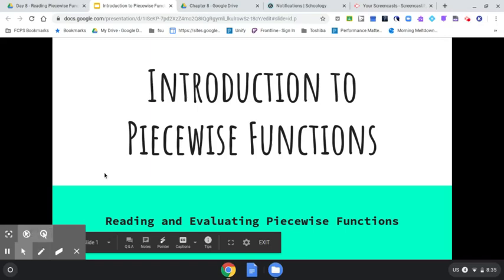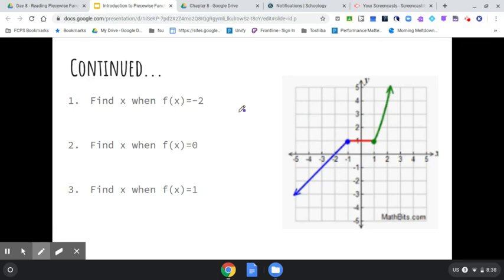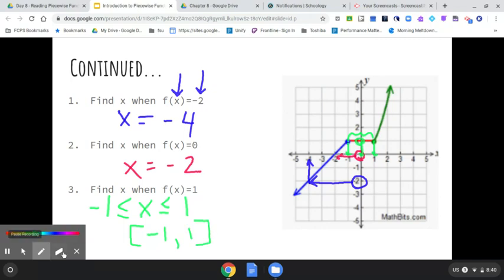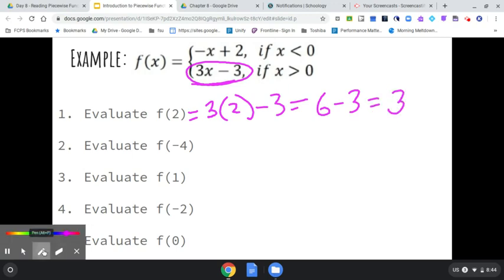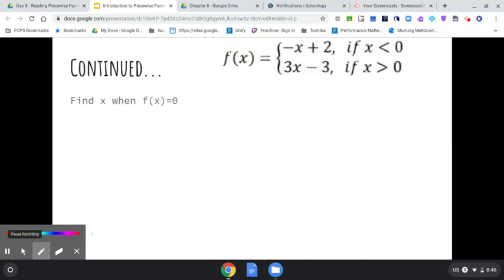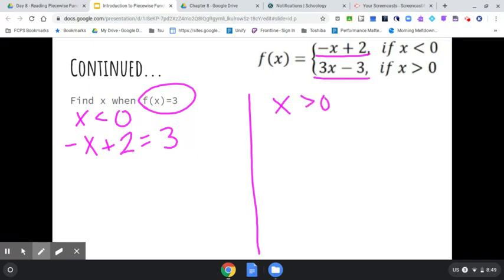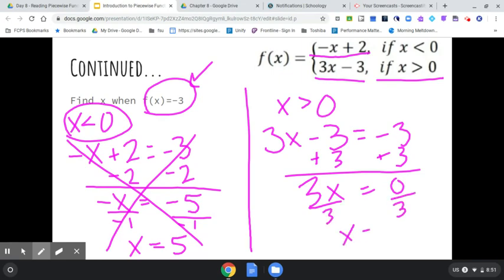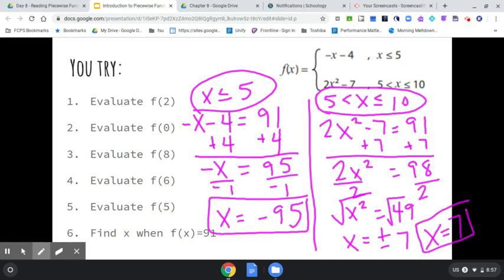Introduction to Piecewise Functions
Evaluating Functions and Graphs of Piecewise